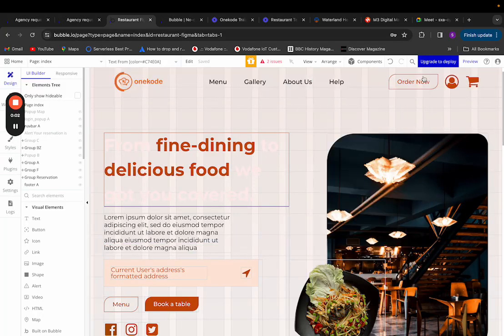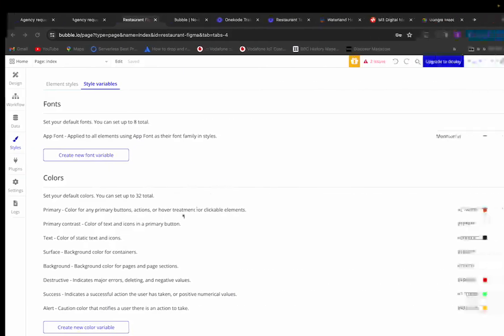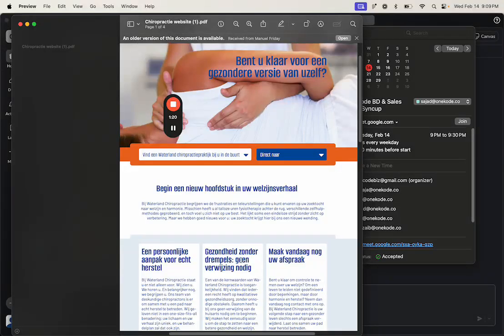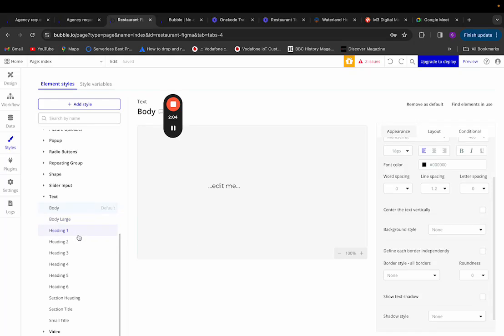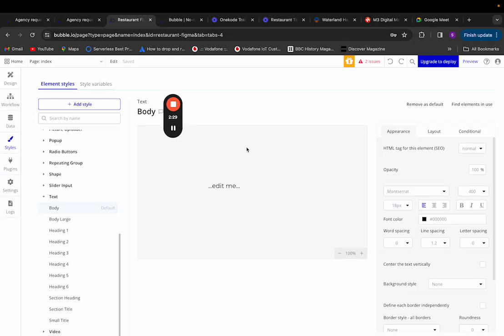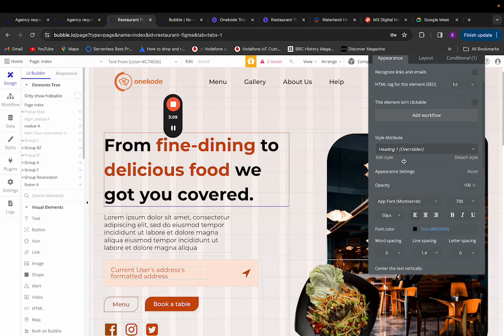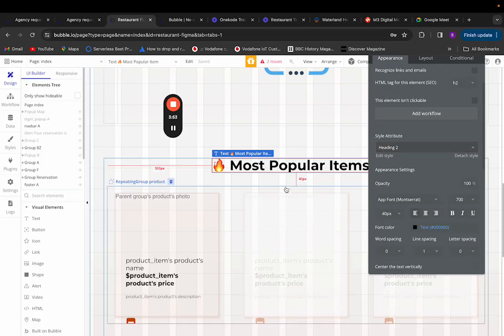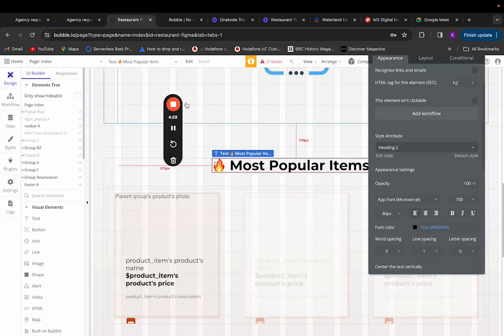Using Styles in Bubble, Don't waste your time applying new themes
In this video, I'll show you how to quickly set up the theme and styling of your website in just 5 minutes! Whether you're a beginner or a seasoned web designer, this step-by-step tutorial will help you streamline the design process and get your website looking professional in no time. By following these simple tips, you'll be able to:

- Choose the right theme for your website
- Customize your site's colors, fonts, and layout
- Implement responsive design techniques
- Save valuable time with efficient workflow tips

Don't waste hours on tedious design tasks—learn how to create a stunning website efficiently and effortlessly! Watch till the end for bonus tips on how to keep your site's design cohesive and user-friendly.